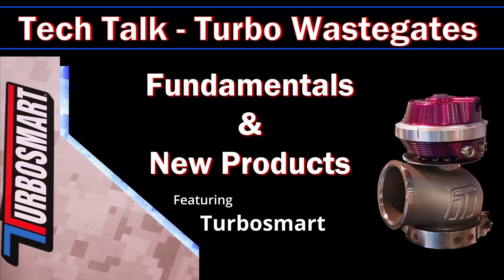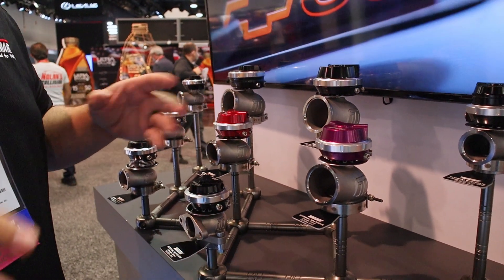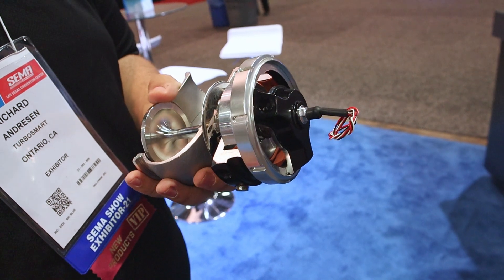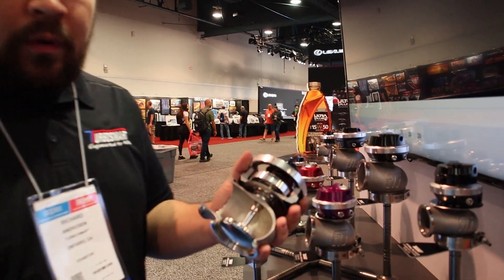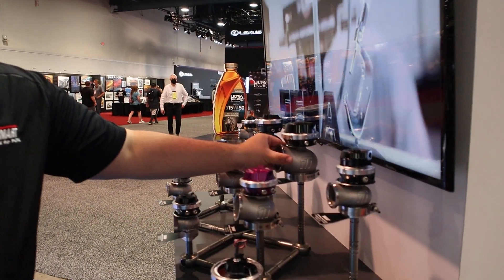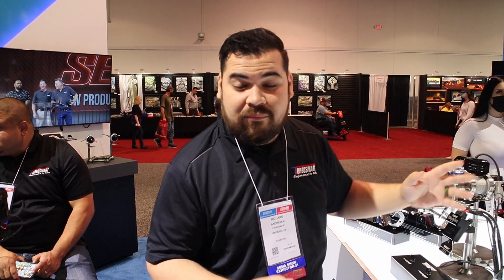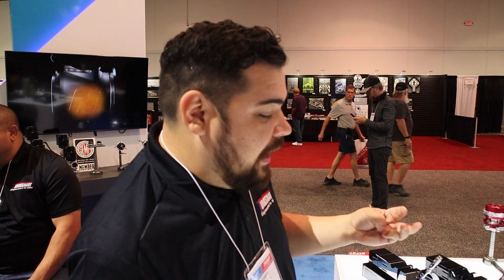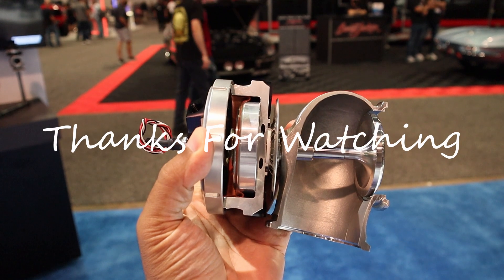How Wastegates Work & the Latest Tech (Feat. TURBOSMART)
This video is how wastegates work and the latest wastegate technology. Wastegates are a critical component of a turbo system. In this video we discuss wastegate placement, how they operate, and what we should consider when fitting a wastegate to our vehicles. We also talk about the technology that won 2 awards at the 2021 SEMA show.

Thanks again to Richard and the Turbosmart team for their contribution to this video.

Time Stamps
00:53 - Turbo system review (exhaust side)
1:31 - How does a wastegate work?
4:05 - Internal vs External Wastegates
4:51 - How are external wastegates connected?
5:55 - Does size matter?
7:02 - Latest Technology
9:46 - Review of what we learned

Music
Track 1